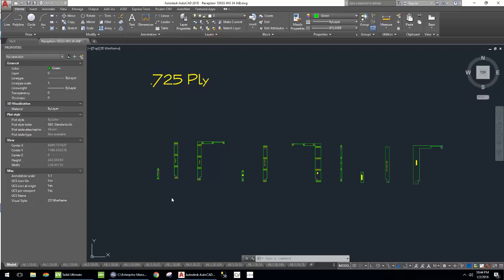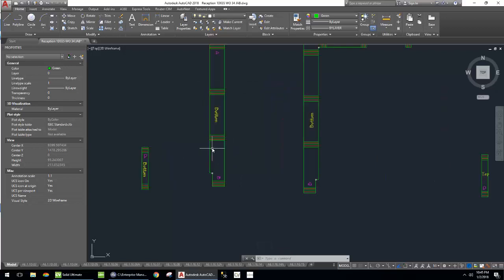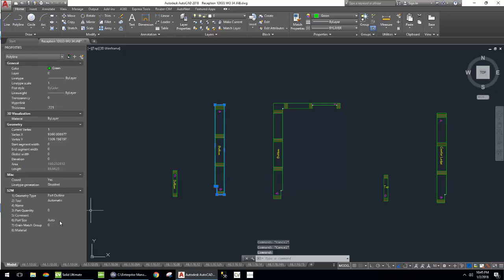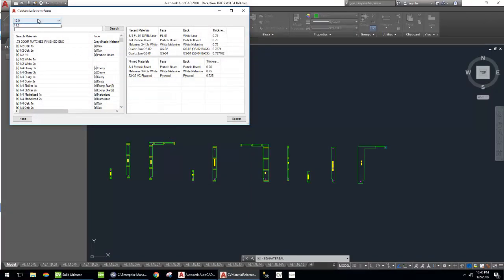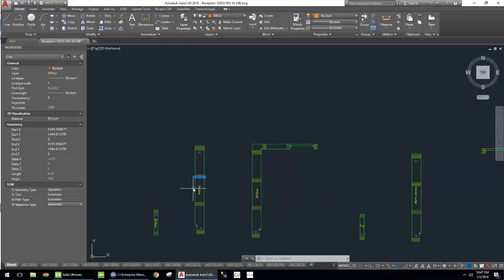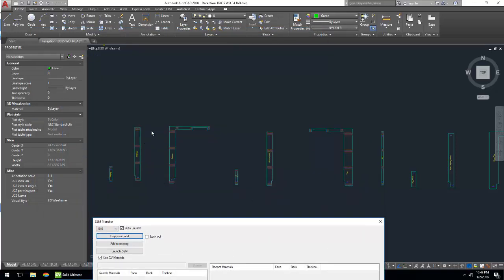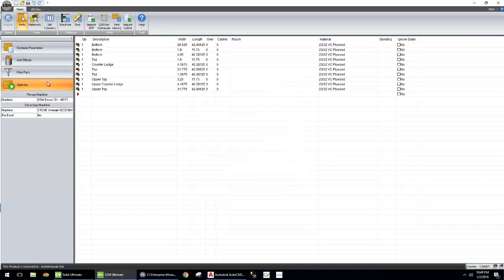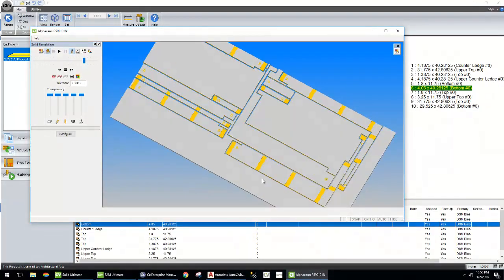AutoCAD to S2M 1 17